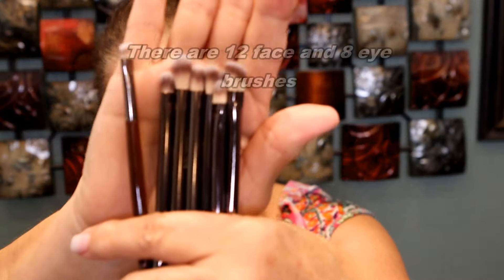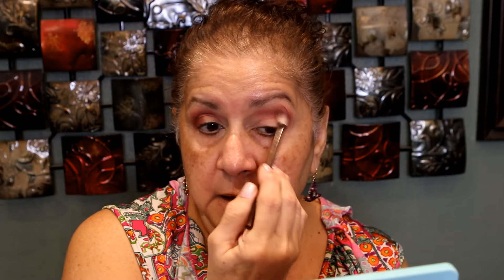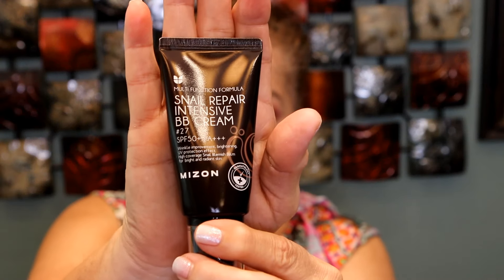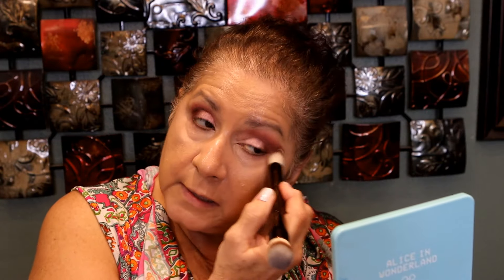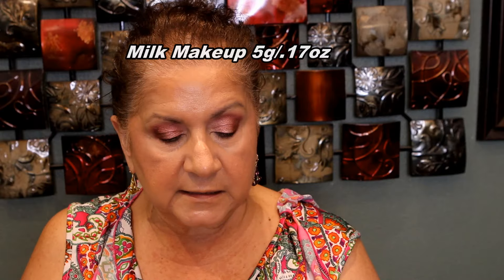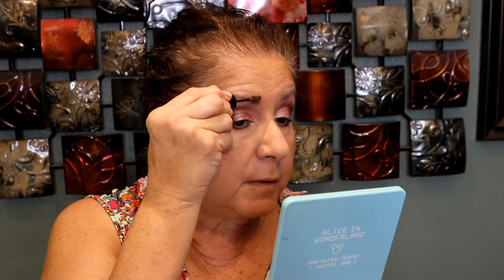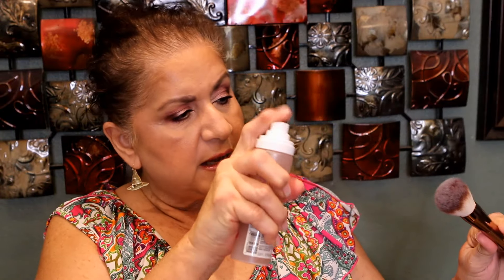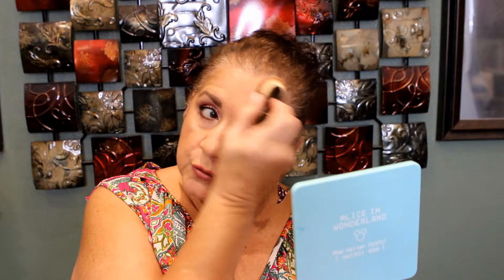FULL FACE OF AFFORDABLE/DRUGSTORE MAKEUP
Friends mentioned

PRODUCTS MENTIONED

Code: AGELESS55

BRANDS/STORES I LOVE AND RECOMMEND